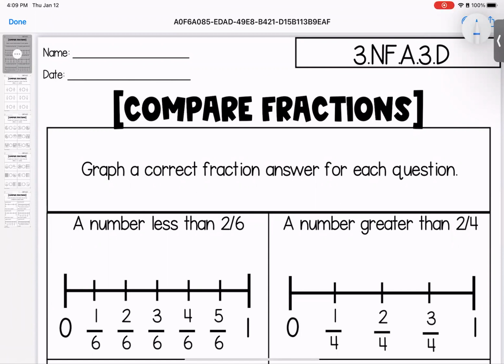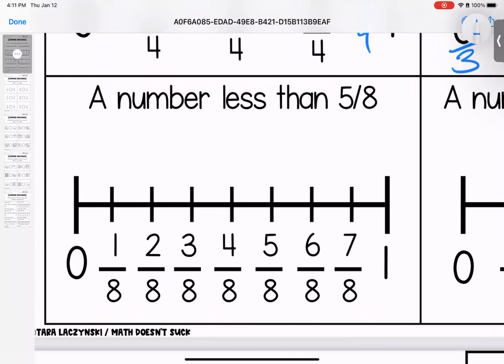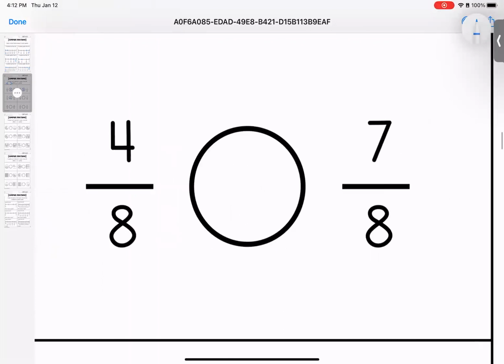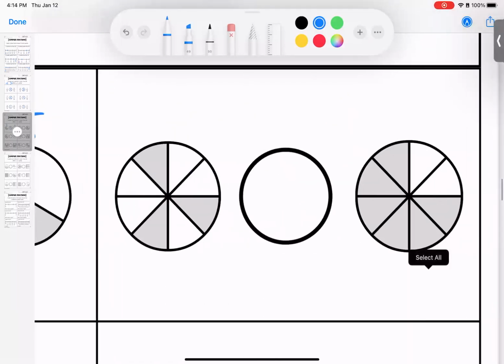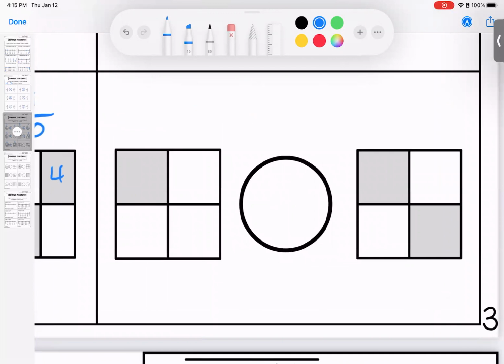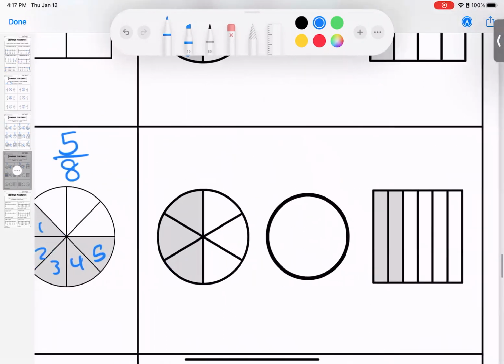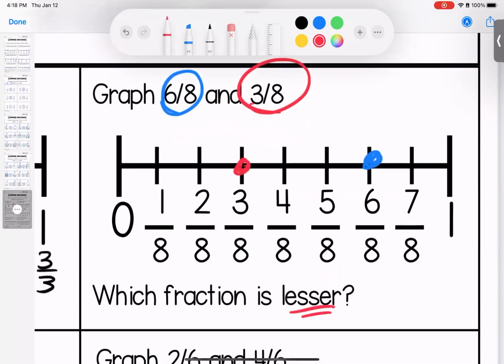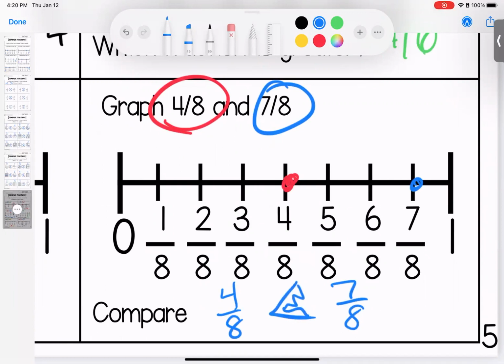Week 18: Mastering 3rd Grade Math - Comparing Fractions with the Same Denominator HW Review 🧠📏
🚀 Join me in this comprehensive homework review focused on 3rd grade math, where we dive into the art of comparing fractions with the same denominator. Together, we'll unravel key concepts, tackle common challenges, and equip you with effective strategies to breeze through these fraction comparisons.

Whether you're a student seeking extra practice or a parent looking to support your child's learning, this video is your go-to resource. Let's make comparing fractions a walk in the mathematical park! 🌈🔢

This week's homework looked at comparing fractions with the same denominator.

2nd assignment review begins at 2:02

3rd assignment review begins at 3:48

4th assignment review begins at 6:19

5th assignment review begins at 8:04